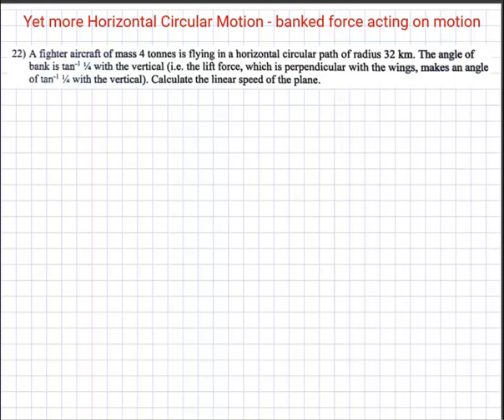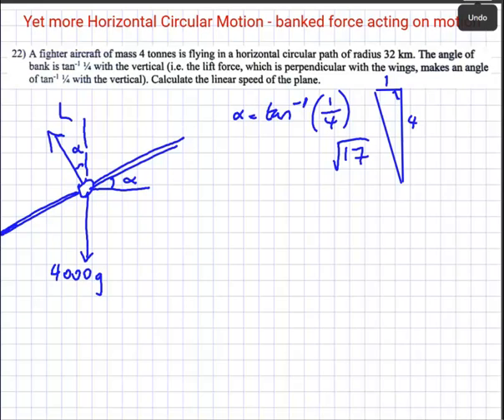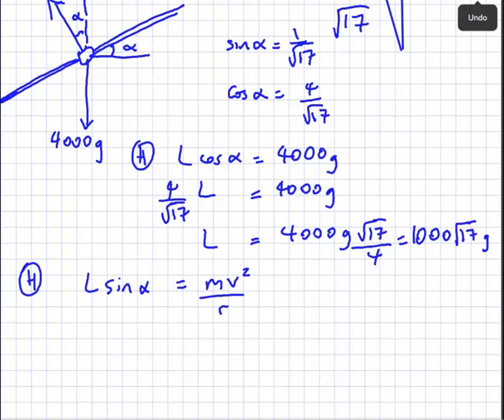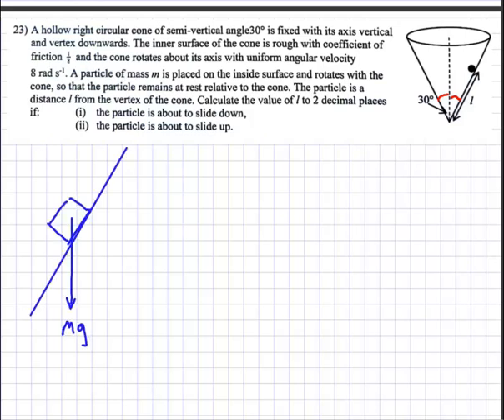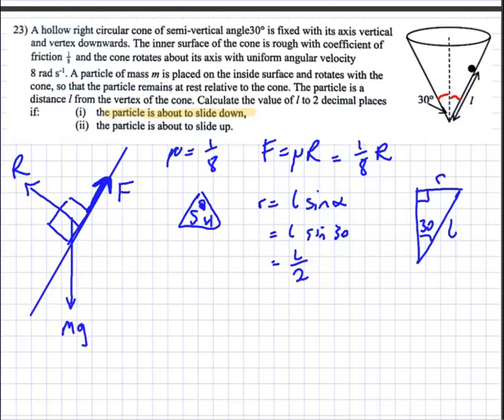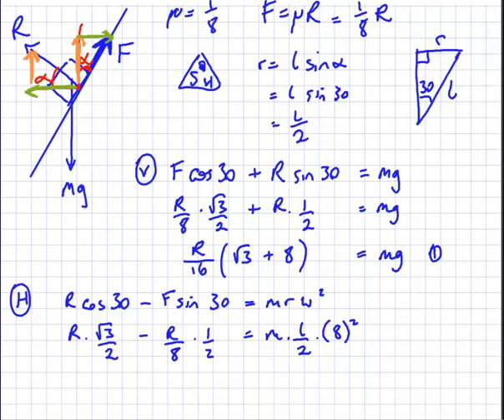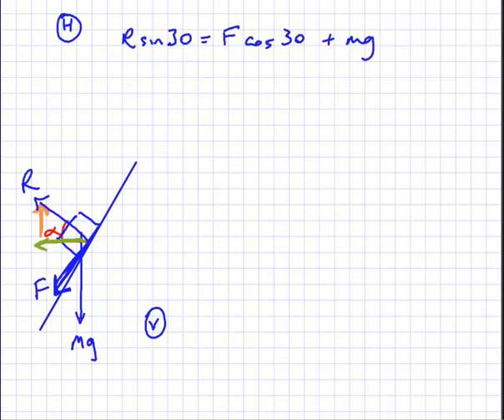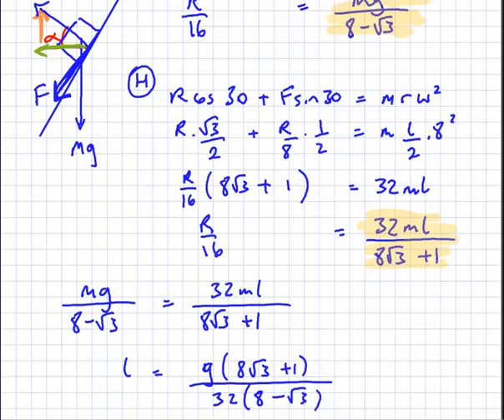Banked horizontal circular motion